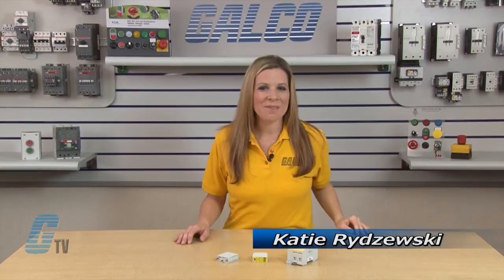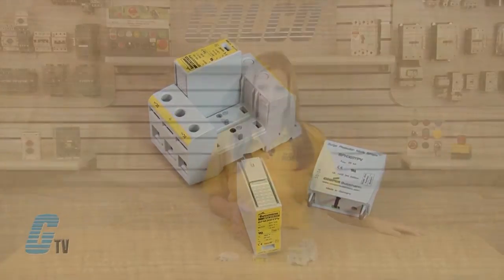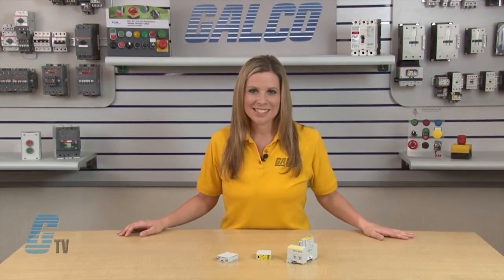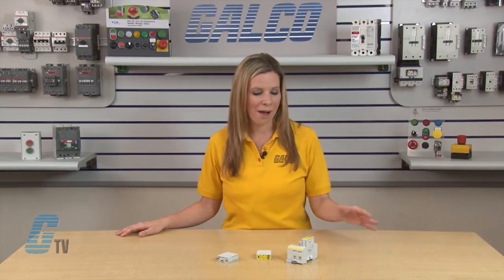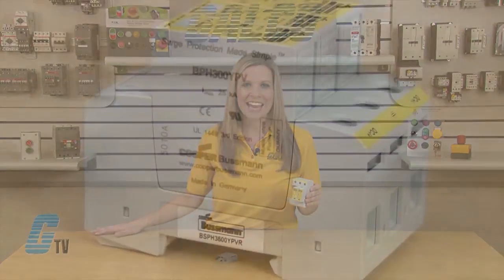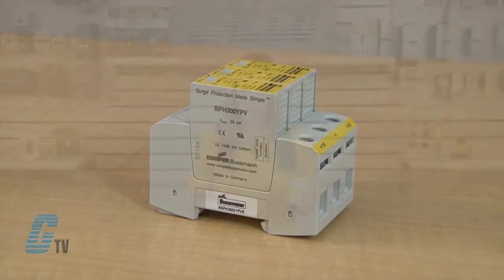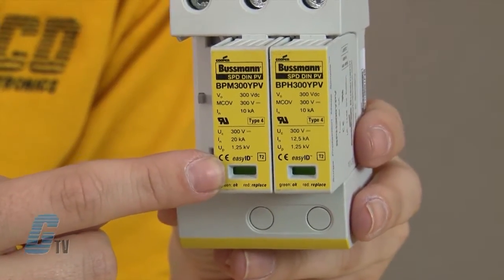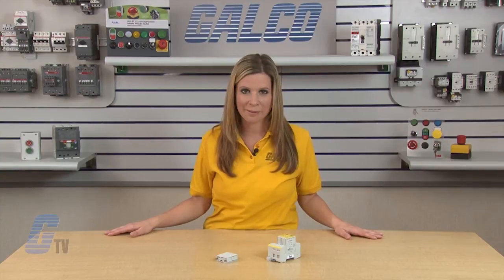Cooper Bussmann Photovoltaic Surge Protective Devices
Cooper Bussmann Photovoltaic Surge Protective Device (SPD) presented by Katie Rydzewski for Galco TV.

Photovoltaic Series Information
The Cooper Bussmann three‑module photovoltaic Surge Protective Device (SPD) (with three‑step DC switching device) features easyID™ visual indication and optional remote contact signaling (floating changeover contact) for use in PV systems.

Photovoltaic Energy is the science of converting light into electrical energy, and is achieved through the use of semiconductors, or photovoltaic solar cells.

These complete surge protective devices are suitable for all PV systems in accordance with UL 1449 3rd Edition and IEC 60364‑7‑712. Includes a five year limited warranty.